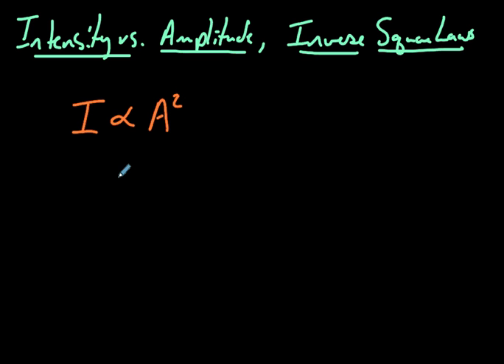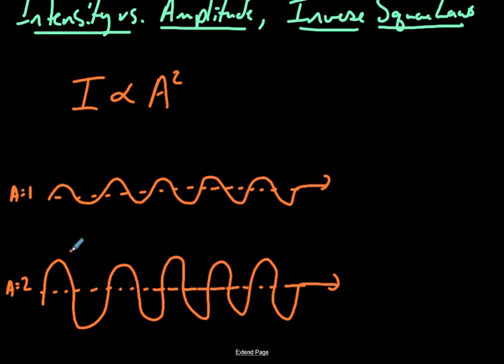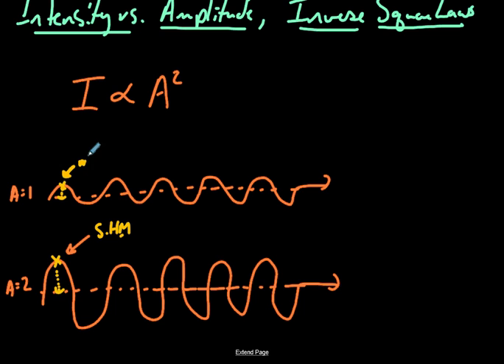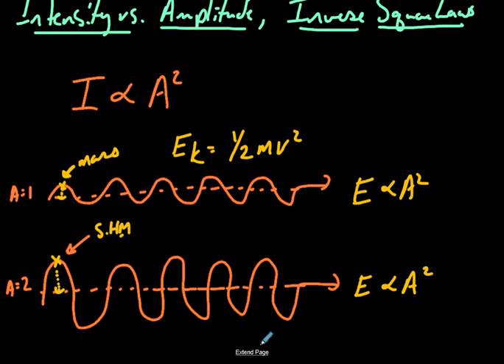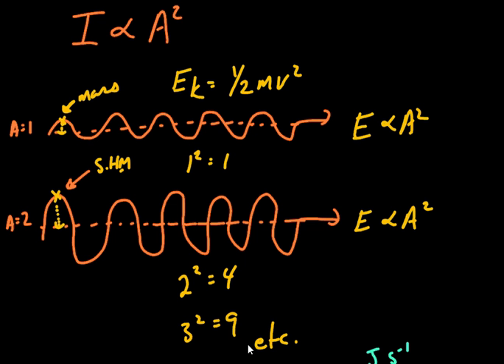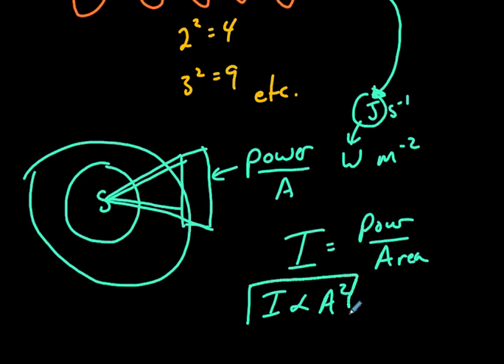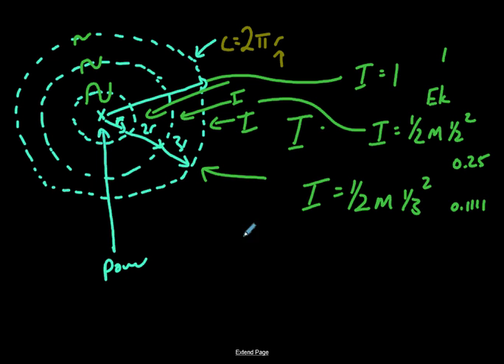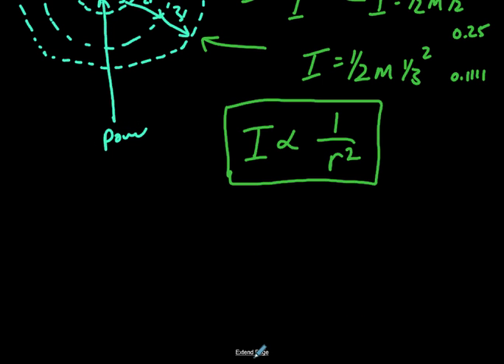Amplitude Intensity and the Inverse Square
This looks at the relationship between intensity and amplitude. It also finds a logical explanation for the inverse square law found throughout physics. I is proportional to the square of amplitude.